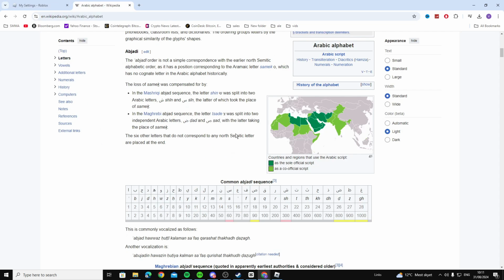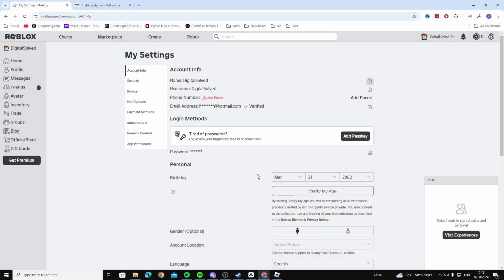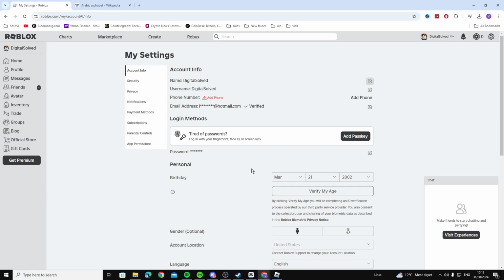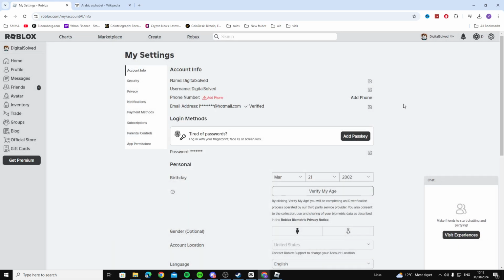How To Get Arabic Display Name In Roblox (2025)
In this video I'll show you how to easy and fast get an arabic display name in Roblox. The method is very simple and clearly described in the video. Follow all of the steps & see how you can get an arabic name in Roblox!!